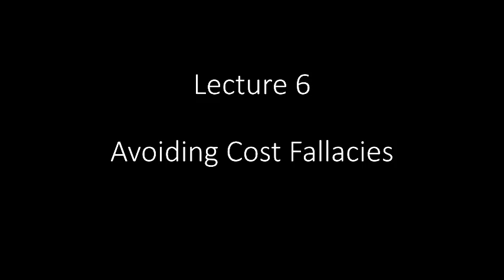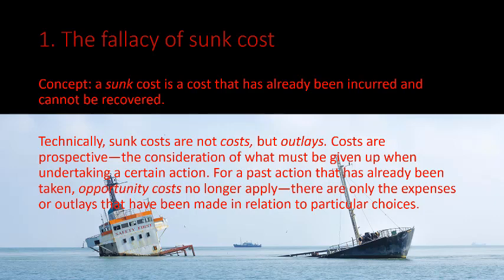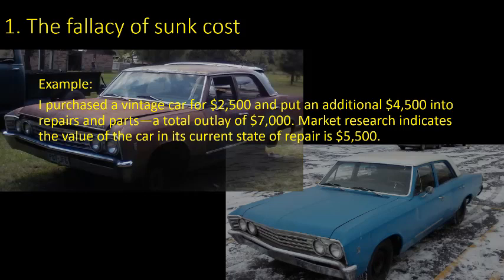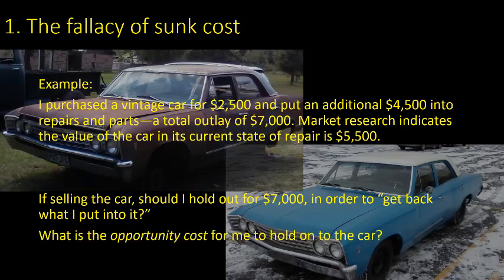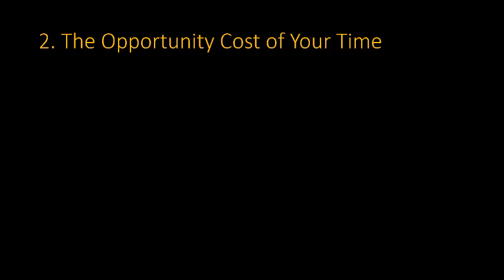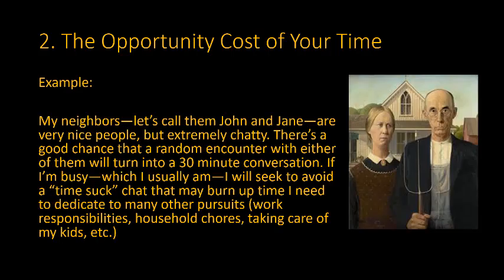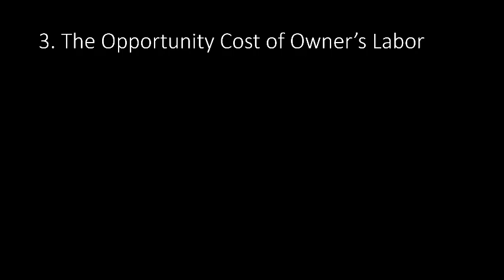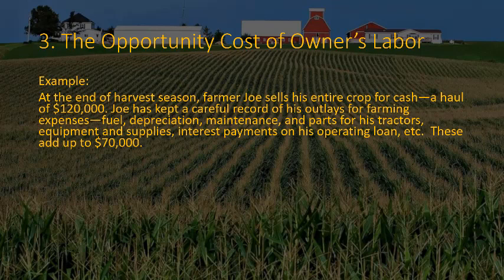Econ 201 Lecture 6: cost fallacies (HW 1 Tutorial)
Join Dr. Watts as he sheds light on common fallacies involving opportunity cost thinking: sunk costs, opportunity cost of time, and opportunity cost of a business owner's labor.